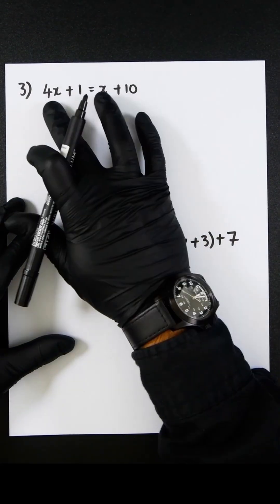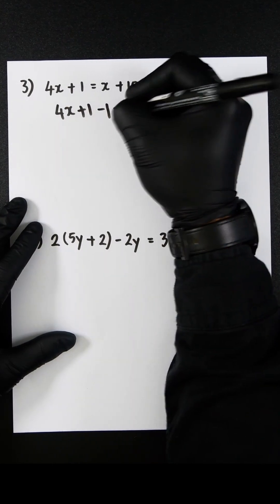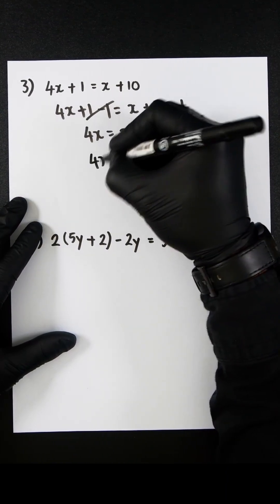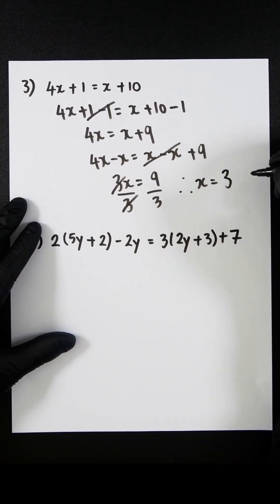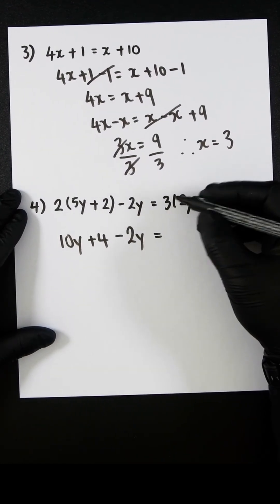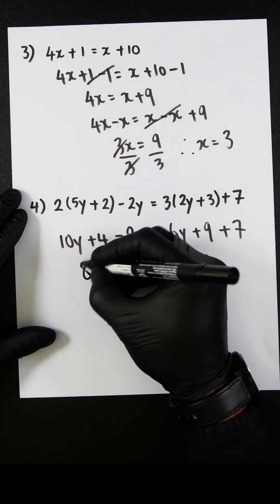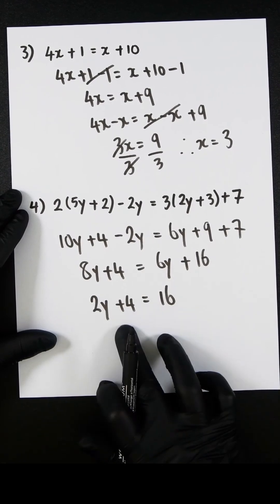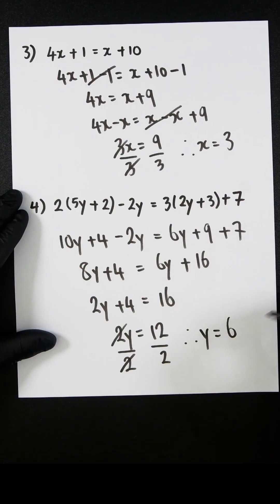Algebra: Solving Linear Equations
A fundamental technique that will plague your journey through maths. Includes rearranging terms, expanding the brackets, and dealing with algebraic fractions to find solutions to unknown terms